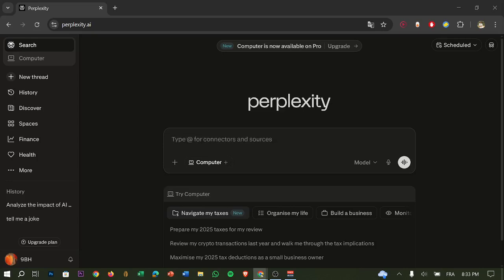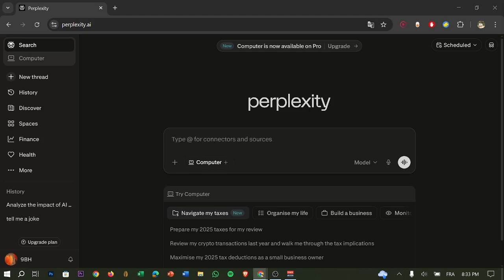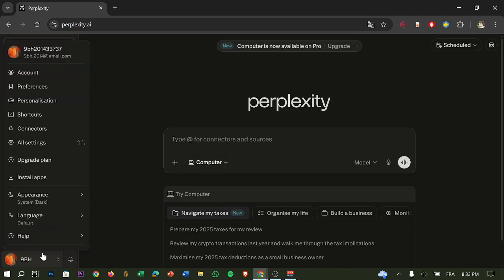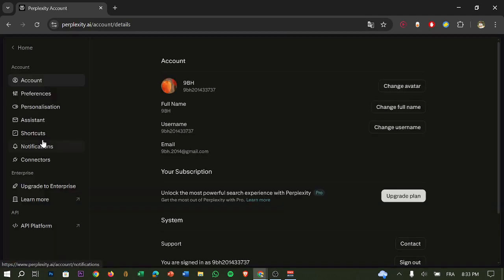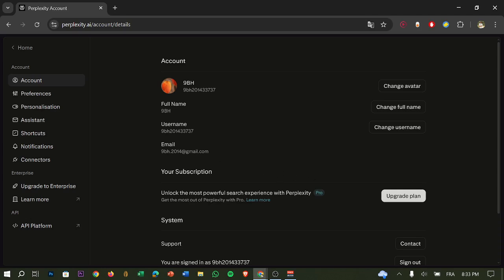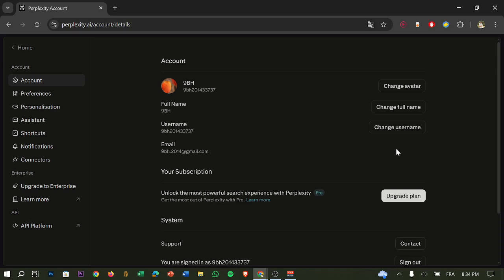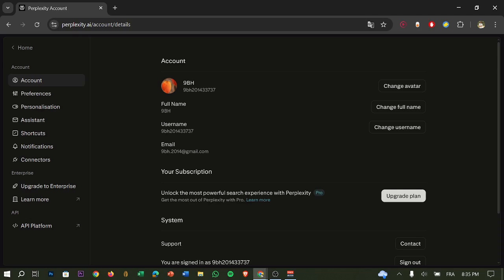How To Change Your Email In Perplexity AI! Tutorial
Today we talk about perplexity tutorial,perplexity for beginners,how to use perplexity,perplexity ai guide,Change Your Email In Perplexity AI